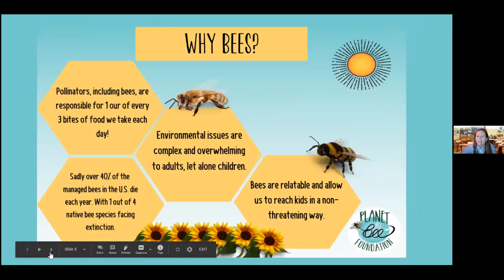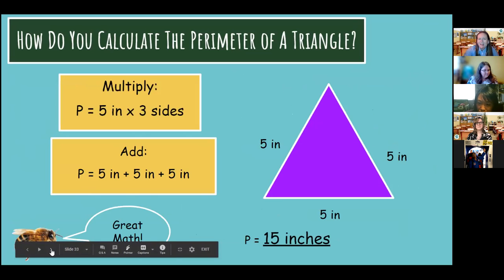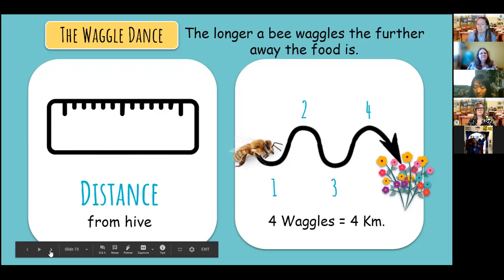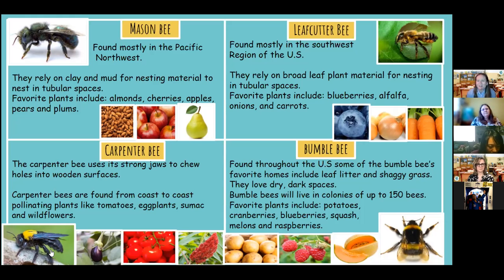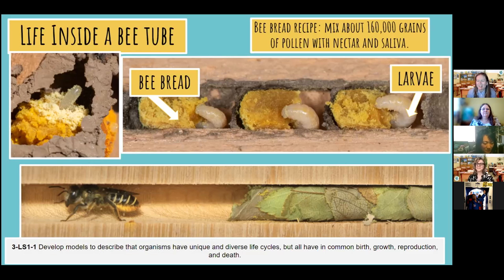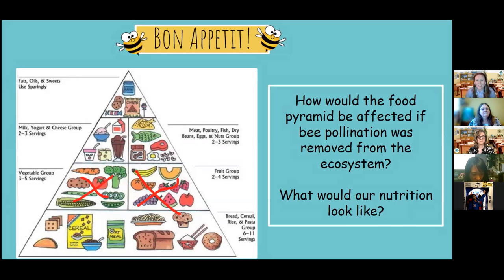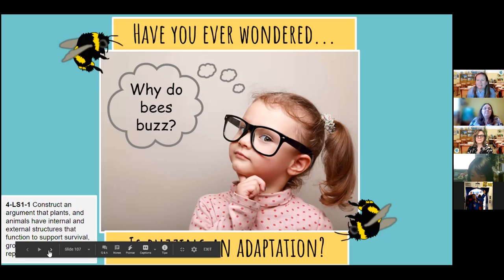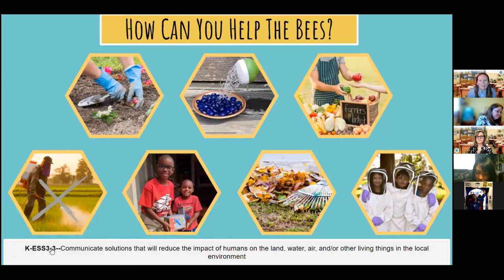Un-bee-lievable E-STEM Learning using NGSS with Planet Bee Foundation (Grades 6-12)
Presented By: Planet Bee Foundation

Educators learned how to implement Environmental STEM (E-STEM) concepts using math and the engineering mindset as they align with the NGSS while teaching about bees, their importance, biology, and stewardship. Teachers took the place of students as the Planet Bee Foundation illustrated how to effectively incorporate these concepts so they can be used in the classroom. The Planet Bee Foundation is dedicated to conservation and stewardship, which is why they use the teaching lens of the struggling bee as a living reminder to care about the environment and one another. Teachers left with access to all of Planet Be’s differentiated supplementary materials for grades K-12. These materials include lesson plans, interactive games, handouts for students (both printable and digital), and video lessons that dive deeper into the importance of bees for our food systems and ecosystem. Teachers will also have access to our teacher guides, detailed standards alignment, and topic-specific resources to help them broaden their knowledge of bees.

For more workshops, videos & resources, view CRS's Climate Literacy Professional Development